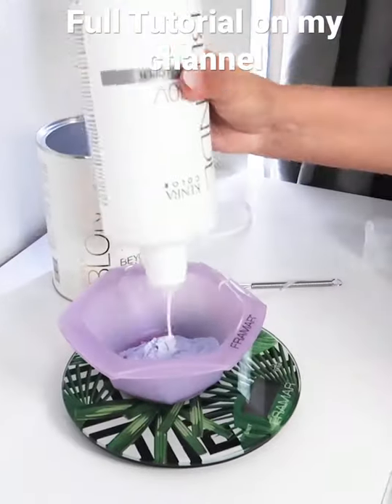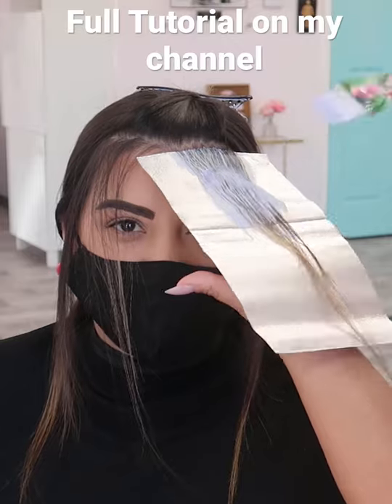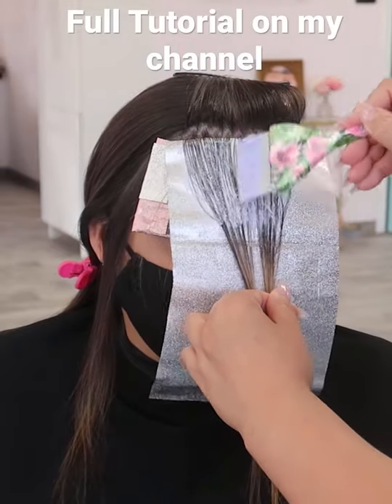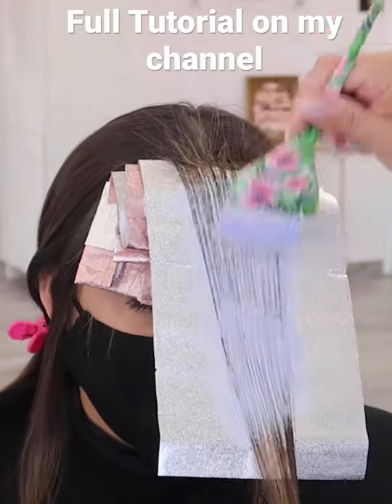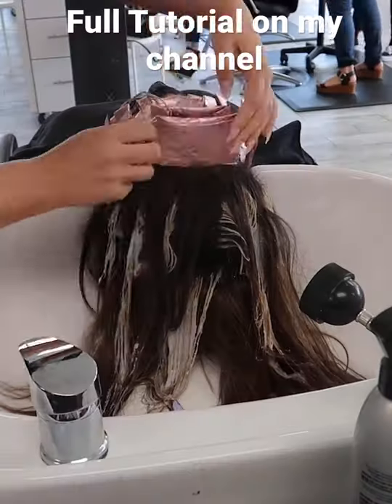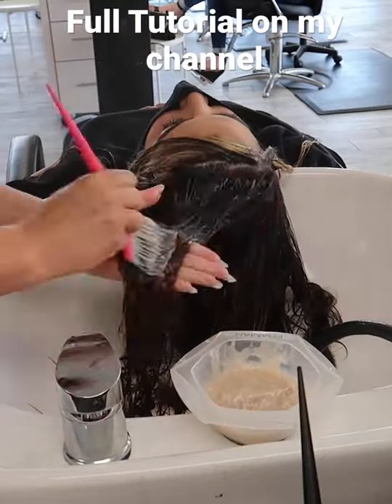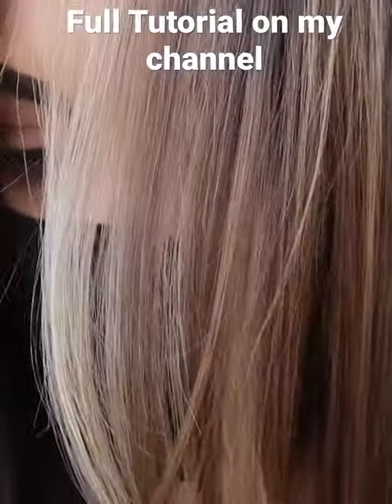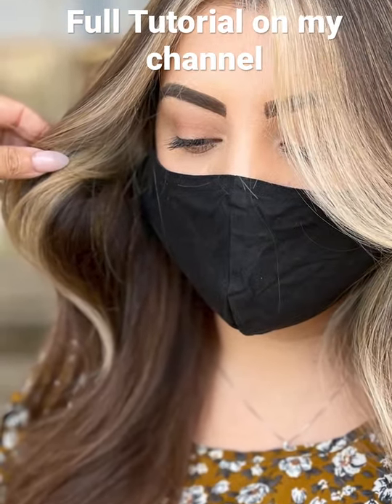Natural Money Piece on Dark Hair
Learn how to create face-framing highlights for dark hair with this money-piece hair tutorial.
 Full Tutorial on my channel.